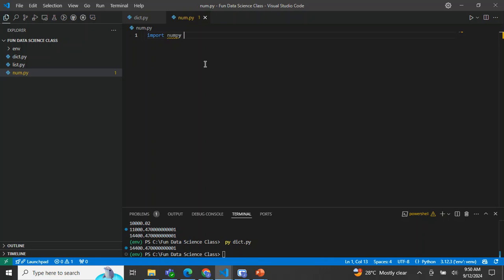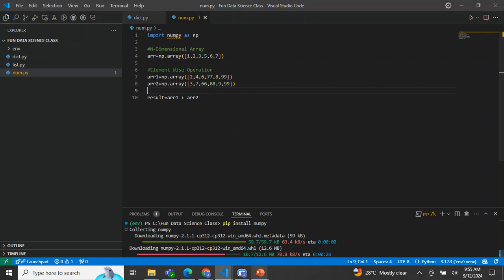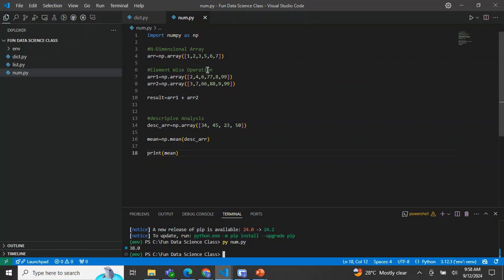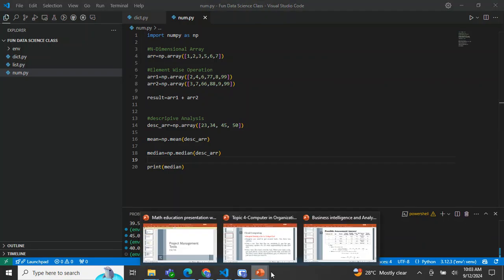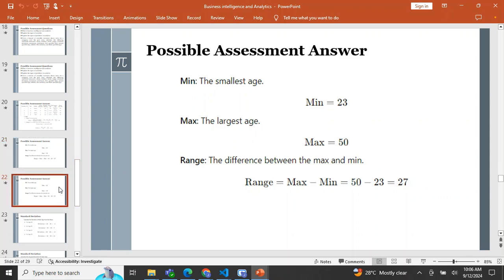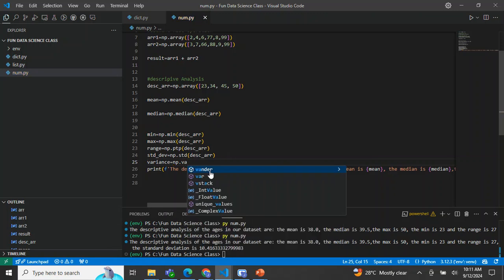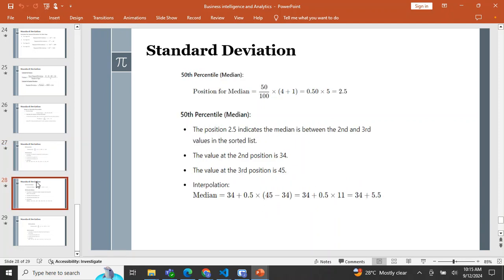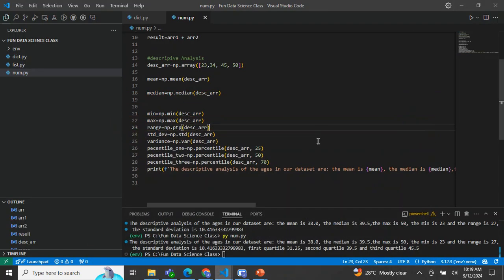Lesson 5 : Numpy definition and Manipulation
This lesson will teach you basic descriptive analysis using Numpy